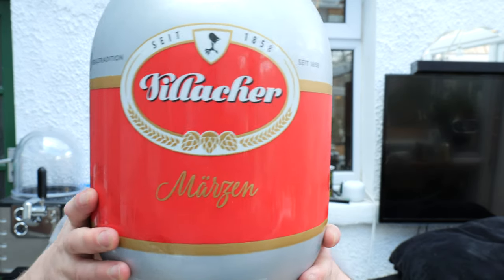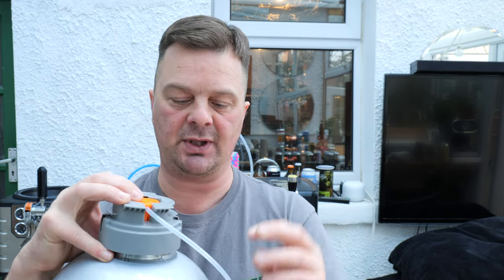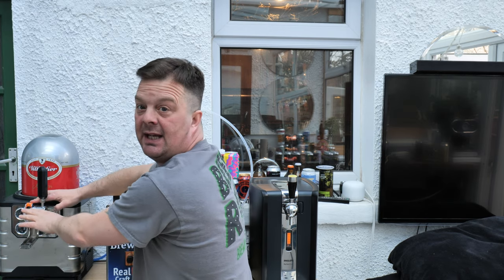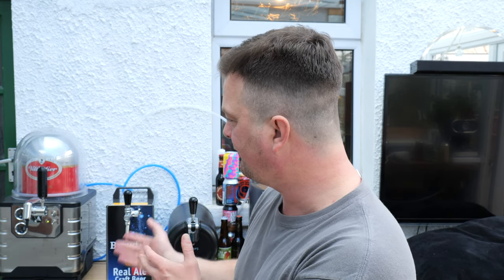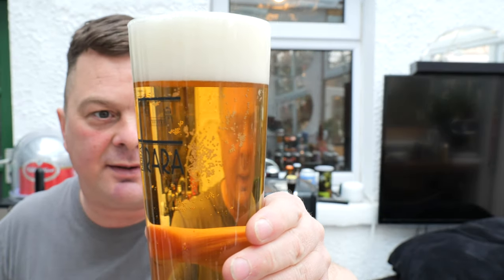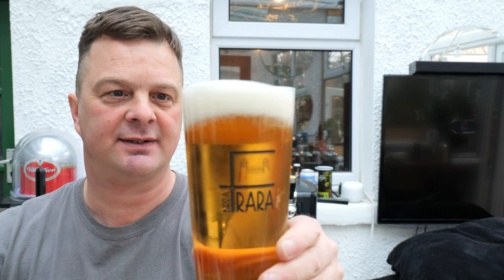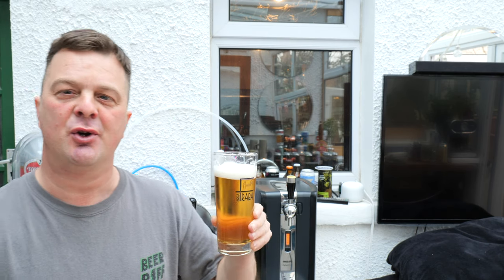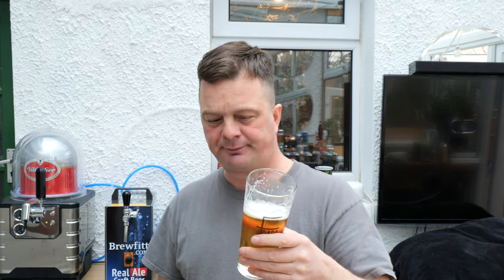*NEW* Blade Beer Villacher Märzen By Vereinigte Kärntner Brauereien | Austrian Beer Review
Recorded In 4K Ultra HD Real Ale Craft Beer Reviews *NEW* Blade Beer Villacher Märzen By Vereinigte Kärntner Brauereien | Austrian Beer Review